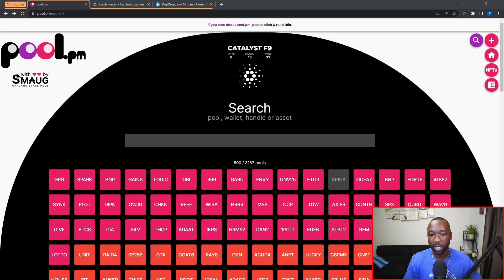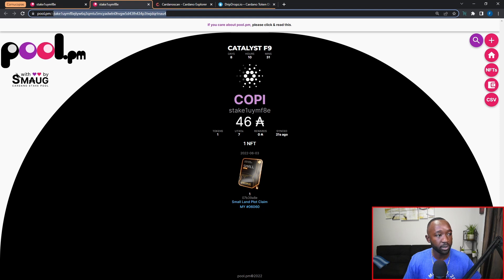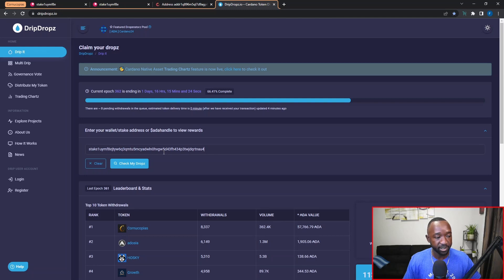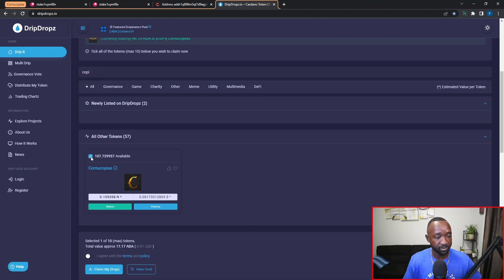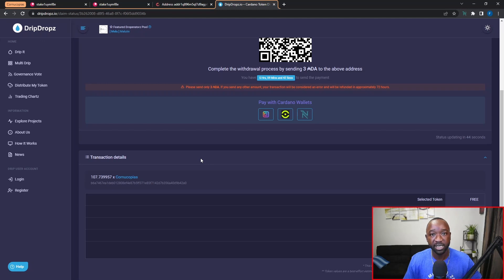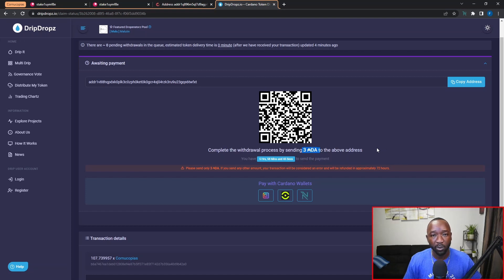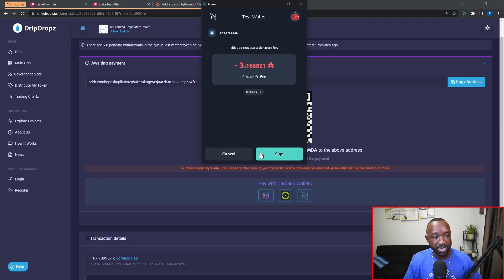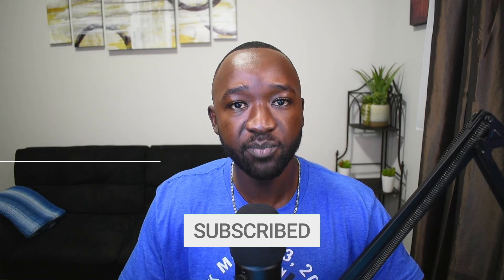Cornucopias - How to Claim Staking Rewards on DripDropz!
Are you looking to claim the COPI tokens you've earned from the staking program? Well, Dapp Central has you covered, in this video well walk through the entire process step-by-step!

Cornucopias is a massive play-to-earn, build-to-earn, and learn-to-earn blockchain game where players can be rewarded with and/or own land, properties and other NFT based assets with real-world value all by playing games in a fun and safe Metaverse.

Cornucopias Stake Pool Information:
NAME: CORNUCOPIAS
TICKER: COPI
POOL ID:
For Daedalus use ID:  pool1mkjtce8r8yeku0mmc9vpwl0scuwuwc8lz89ckpj3k0kwgvlunv5
For Yoroi use ID: dda4bc64e339336e3f7bc158177df0c71dc760ff11cb8b0651b3ece4
For all other wallets use either ID

DripDropz - dripdropz.io